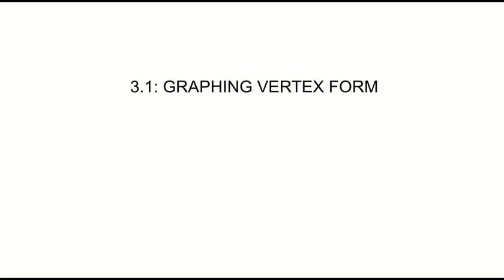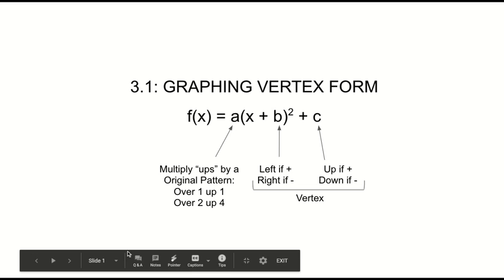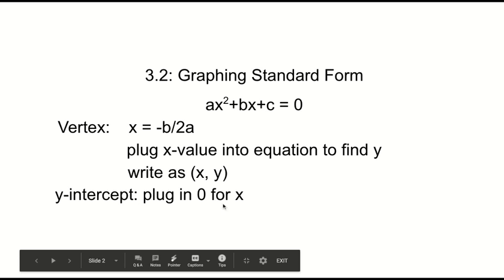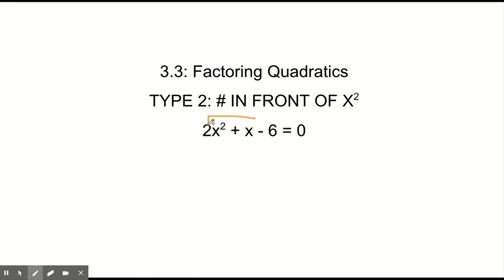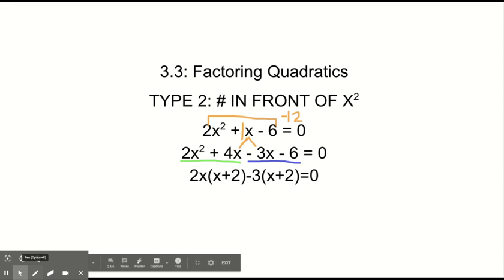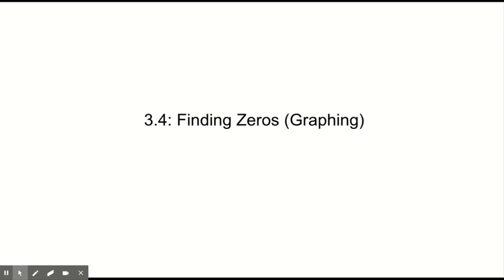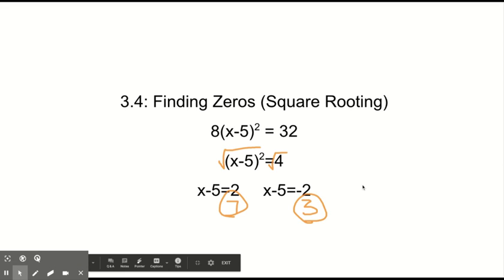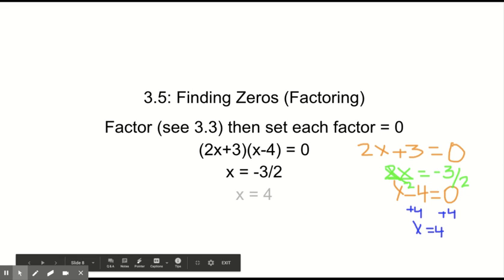Unit 3 Part 1 Review (A2)